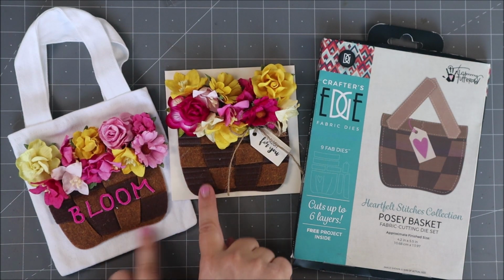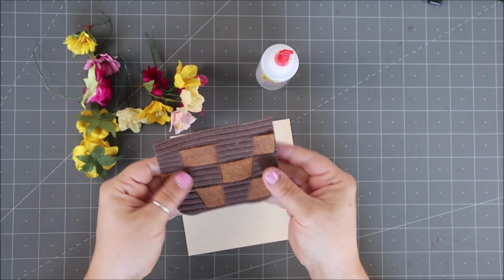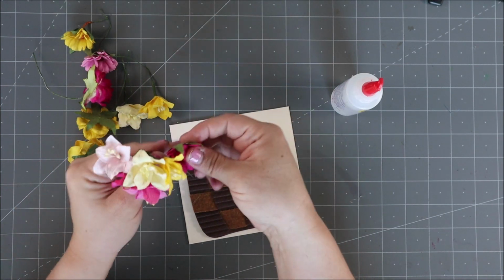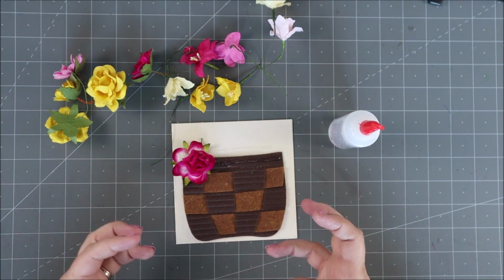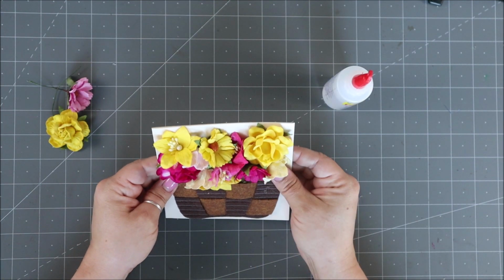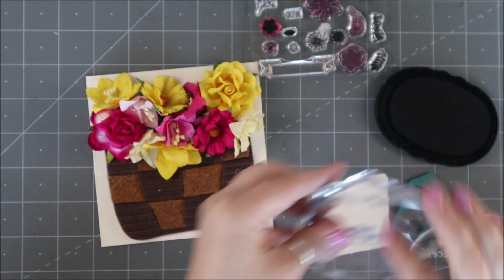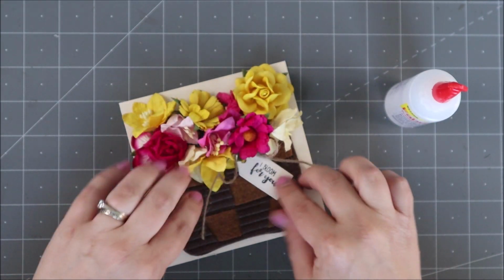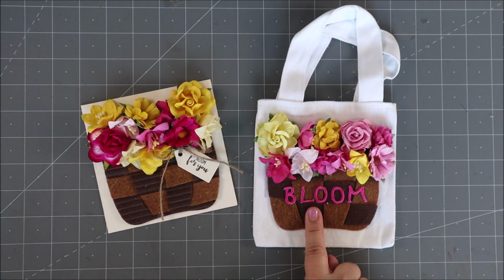Felt Flower Basket on a Card & Mini Tote Bag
Learn to make a super cute felt woven basket with paper flowers to use on a mini tote bag or a card - but really you can add it to what ever you wish!!! **Click Show More for Supply Links**

Supplies Used

• Amazon Storefront
• Joy Iron On - Baby Letters
• Neenah 8.5x11 Card Paper
• Jute Twine
• Beacon Fabri-tac
• Crafter's Edge Woven Basket Die

My videos are all about Lifestyle Crafts including:
Scrapbooking
Cards
Mixed Media
Paper Crafts
Home Decor
Storage and Organization
Technique Tutorials
Stamps
General Crafts
Accessories
Homemade Gifts
Art Journals
Product Reviews